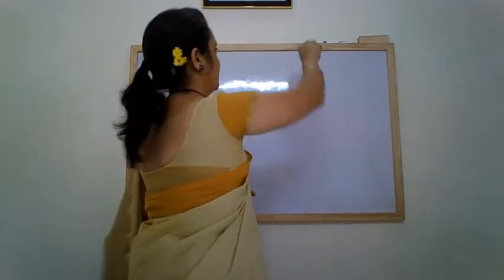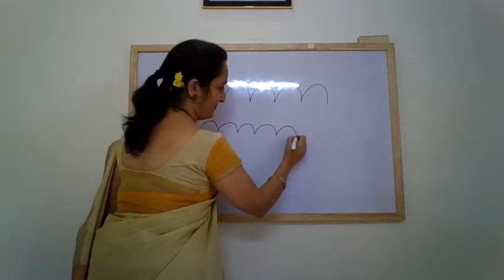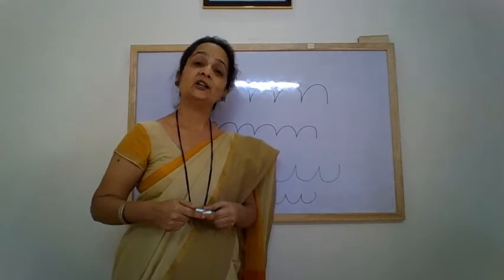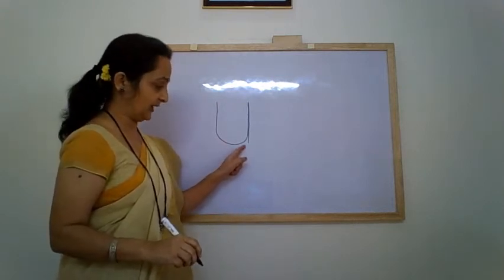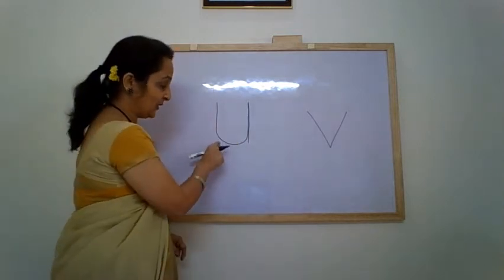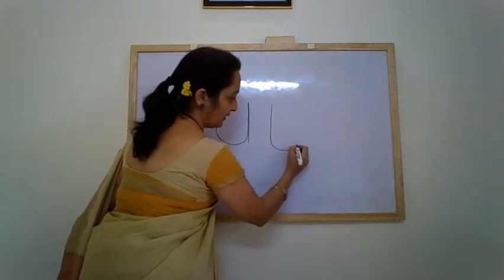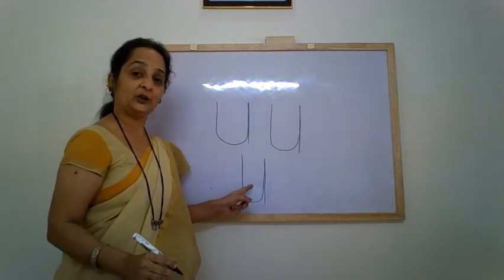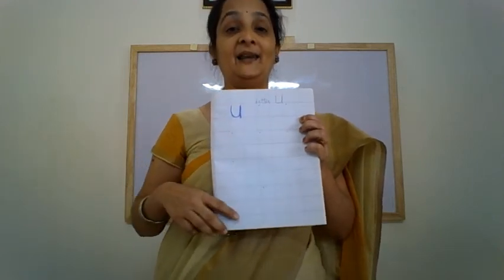The Orbis School - English - Nursery - Writing of the letter U